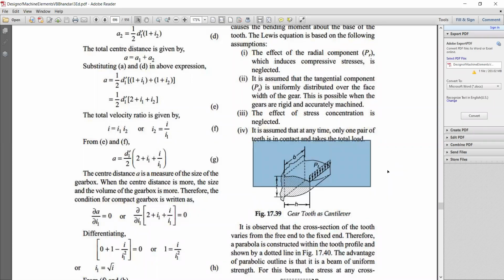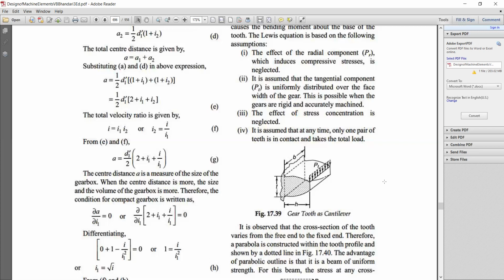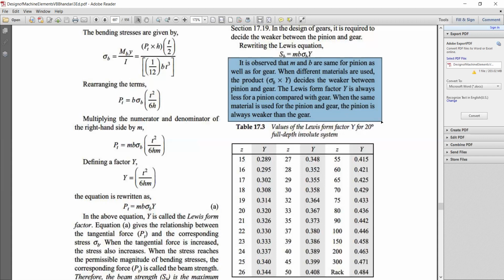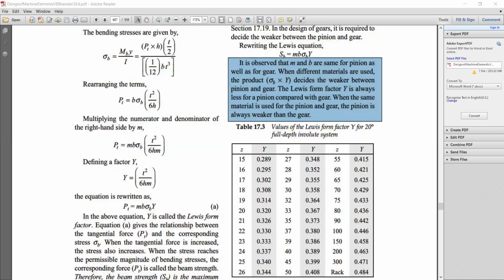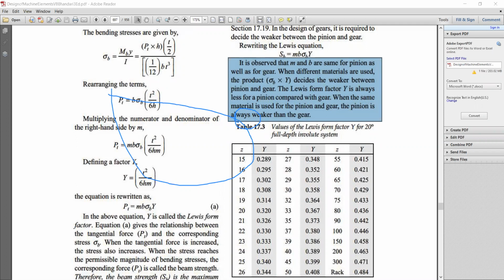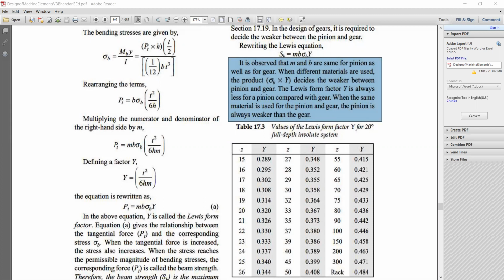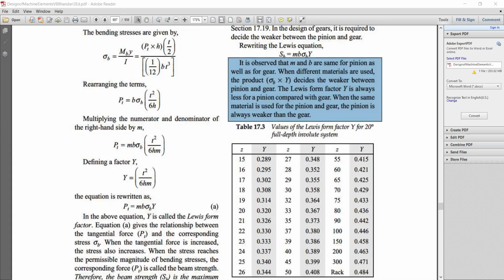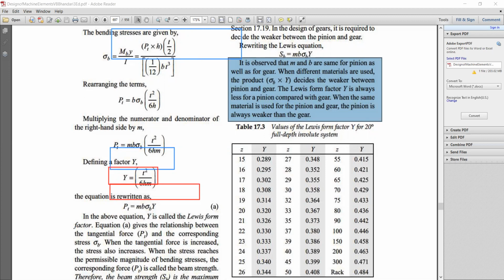Introduction of Spur Gear Design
Link for PSG Pages required for Spur Gear Design:-

Basic Introduction of Spur Gear
The following points will cover in this video:-
 Steps involve in Spur Gear Design
Modes of failure
Assumptions of Beam Strength
Levis Form Factor
etc.